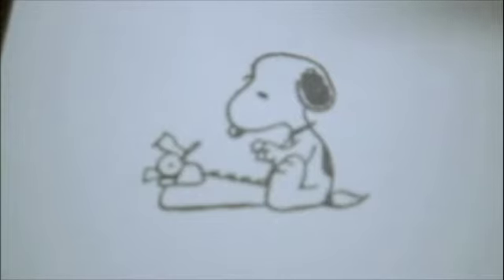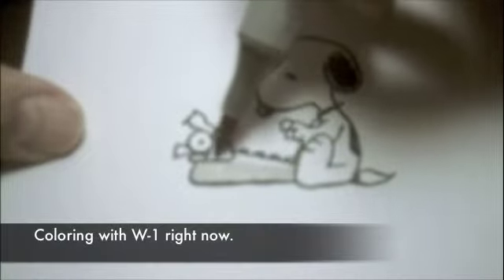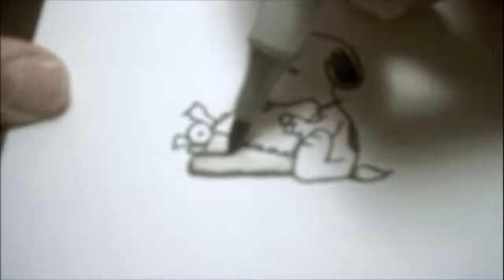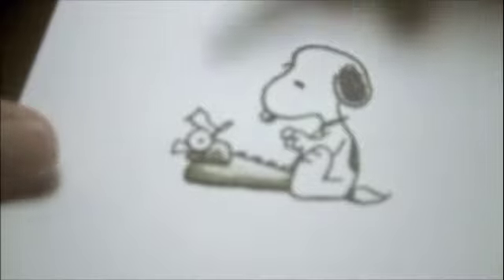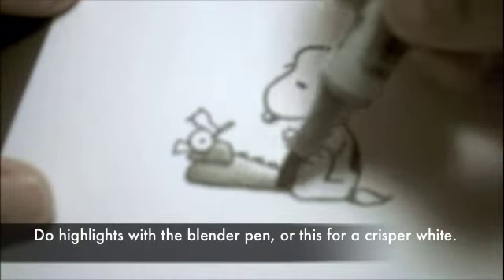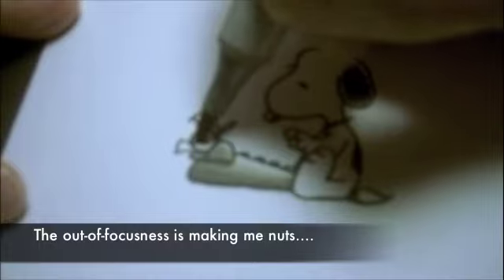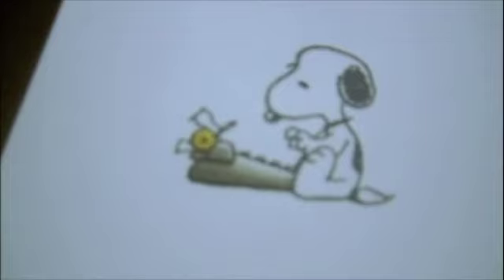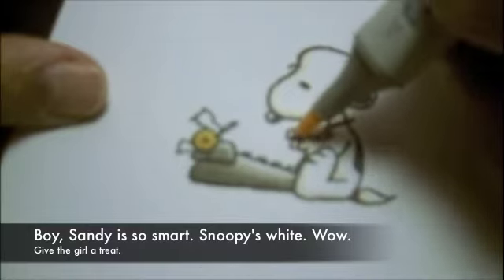Tutorial 01: Snoopy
This is a test, if this were a real coloring emergency, you would have been directed to grab your markers first. :)

***UPDATED 2014: Oh my. Why did I ever bother to post this? Crazy that I even thought it was worth much of anything!!